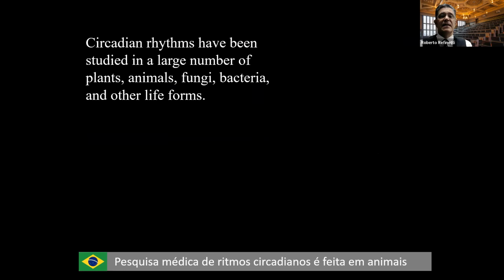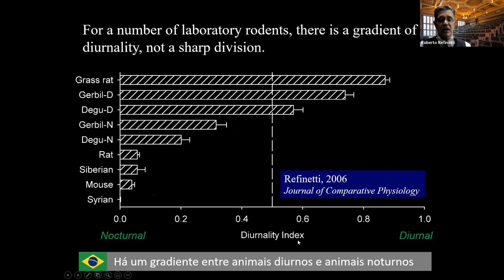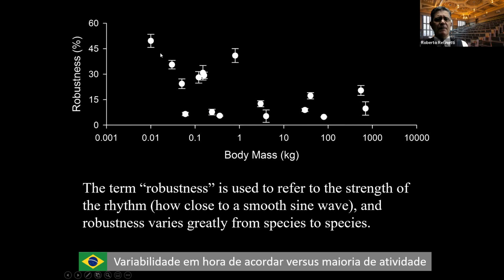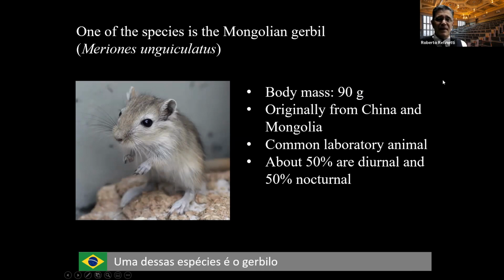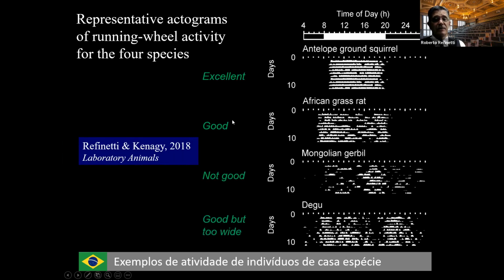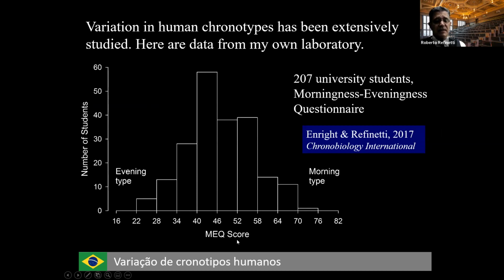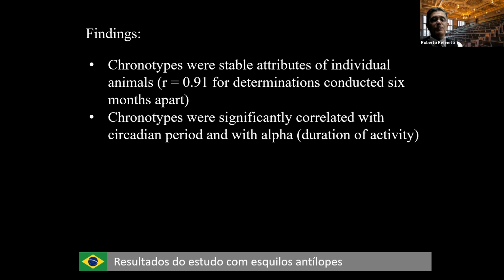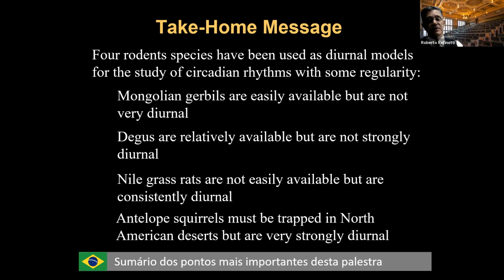Animal Models for the Study of Circadian Rhythms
A half-hour presentation by Professor Refinetti on animals used in research on circadian rhythms